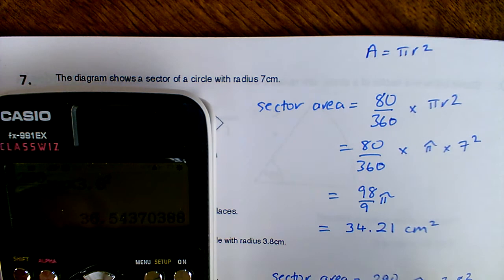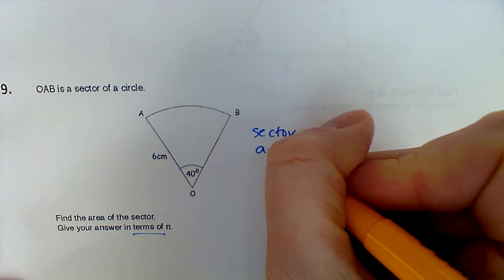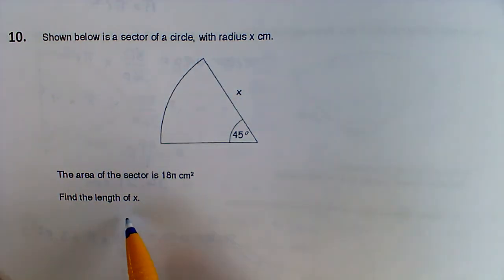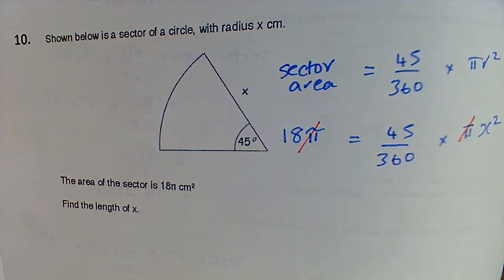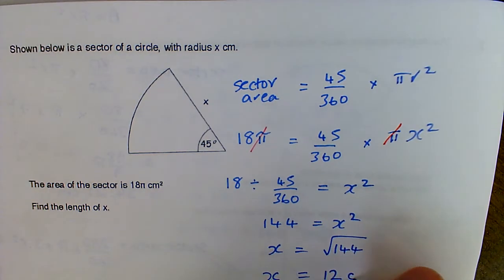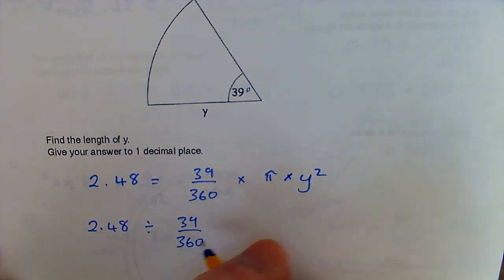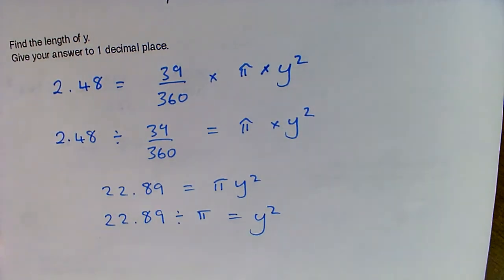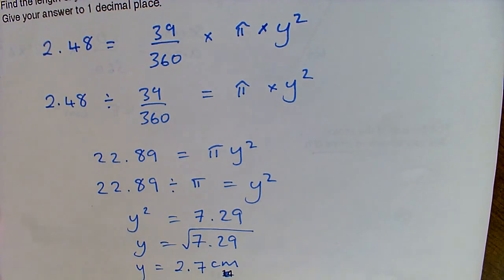Y11 Sector Area